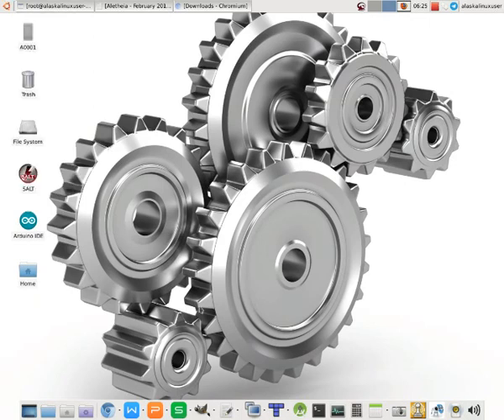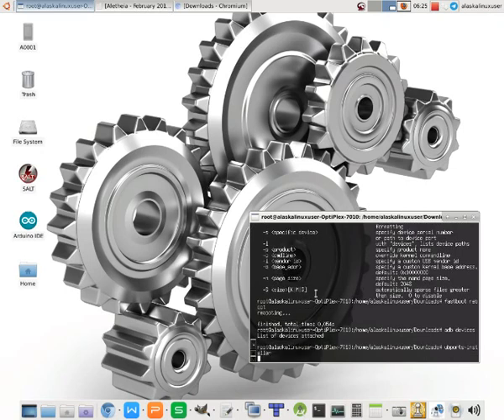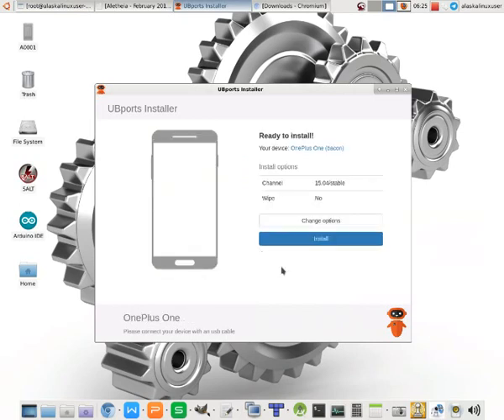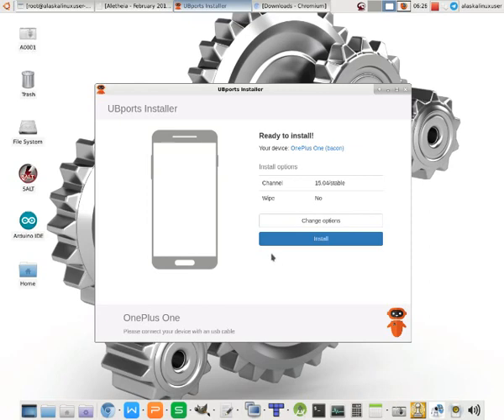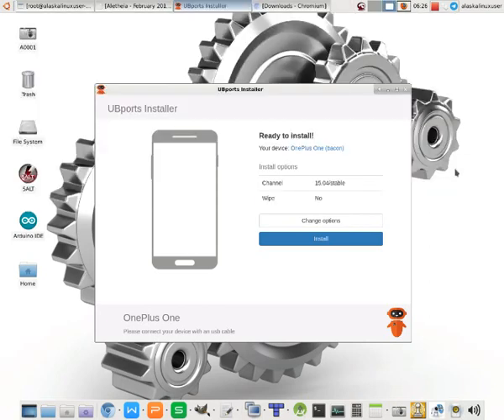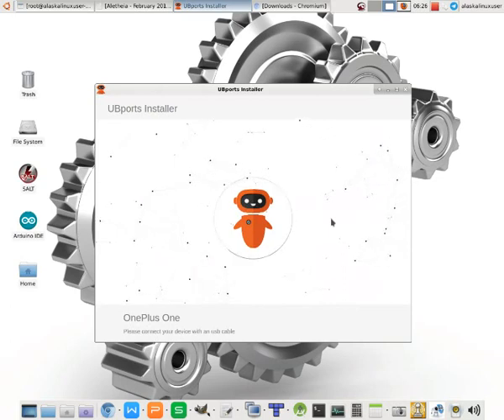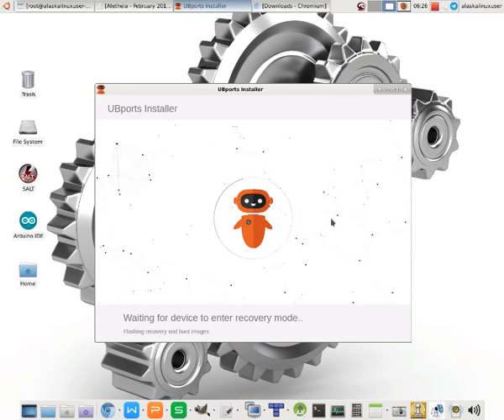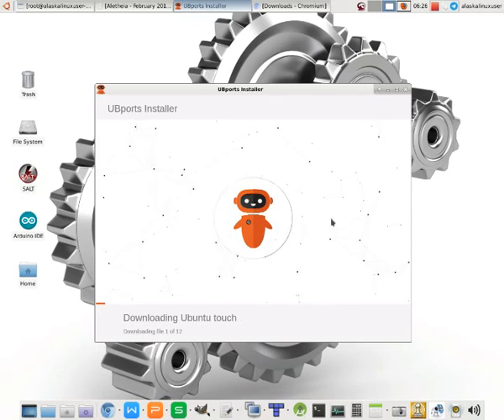UBPorts needed TWRP first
UBPorts needed TWRP first while making custom ROMs and Kernels.